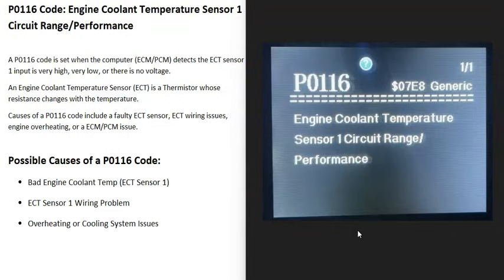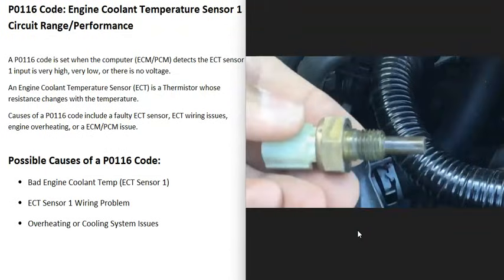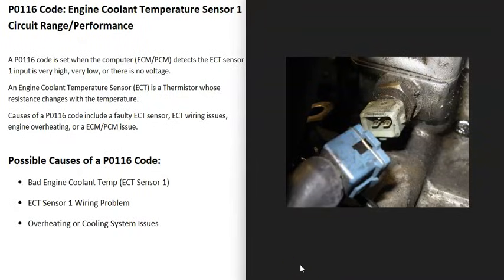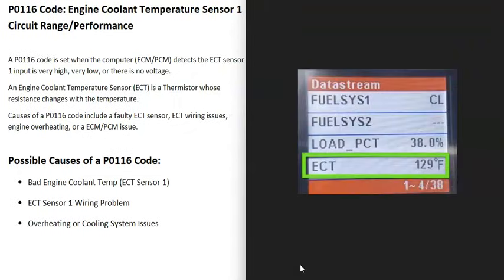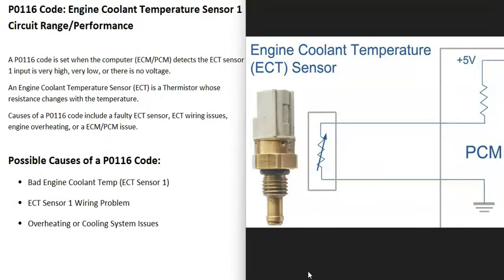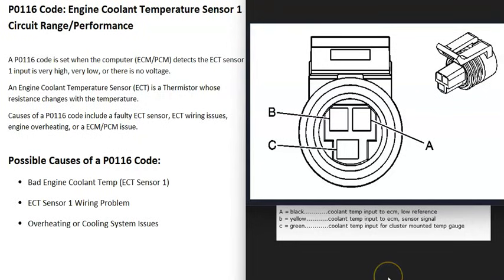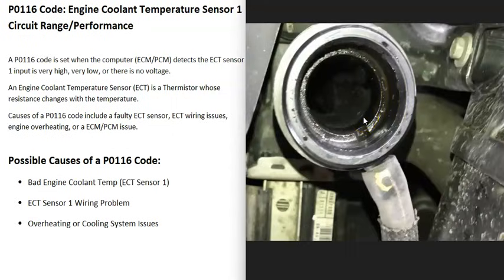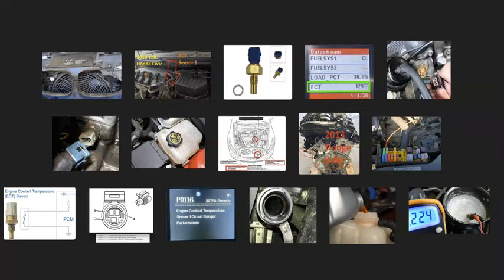Causes and Fixes P0116 Code: Engine Coolant Temperature Sensor 1 Circuit Range/Performance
How to fix P0116 Code: Engine Coolant Temperature Sensor 1 Circuit Range/Performance
A P0116 code is set when the computer (ECM/PCM) detects the ECT sensor 1 input is very high, very low, or there is no voltage.

An Engine Coolant Temperature Sensor (ECT) is a Thermistor whose resistance changes with the temperature.

Causes of a P0116 code include a faulty ECT sensor, ECT wiring issues, engine overheating, or a ECM/PCM issue.

Possible Causes of a P0116 Code:
Bad Engine Coolant Temp (ECT)Sensor 1
(ECT)Sensor 1 Wiring Problem
Overheating or Cooling System Issues